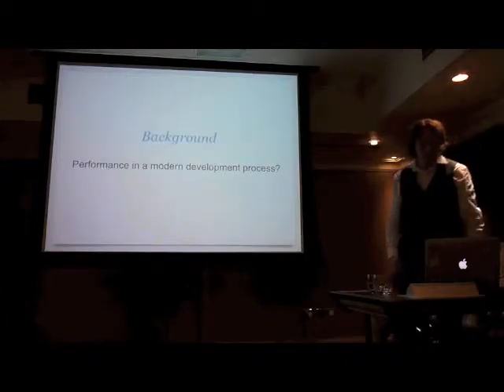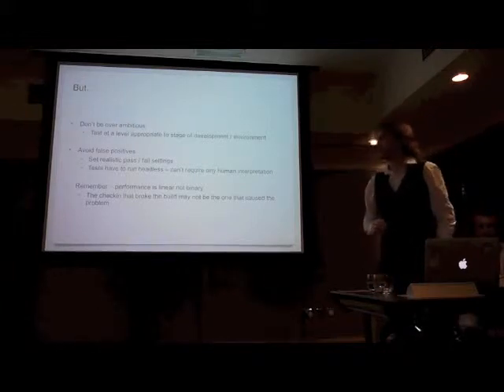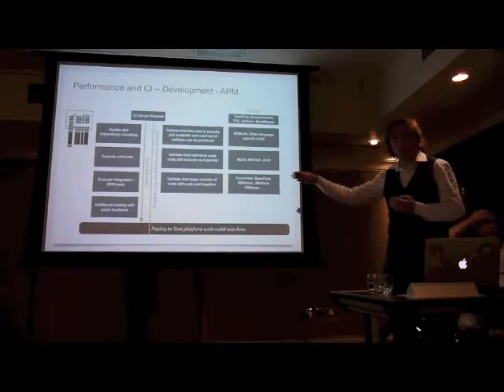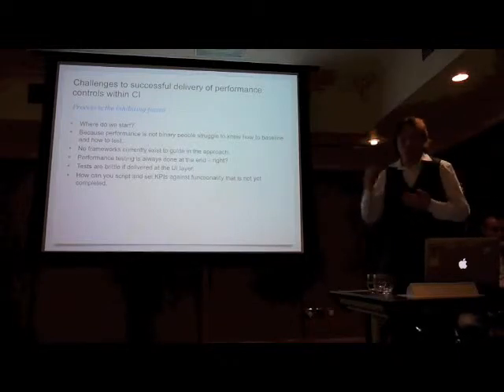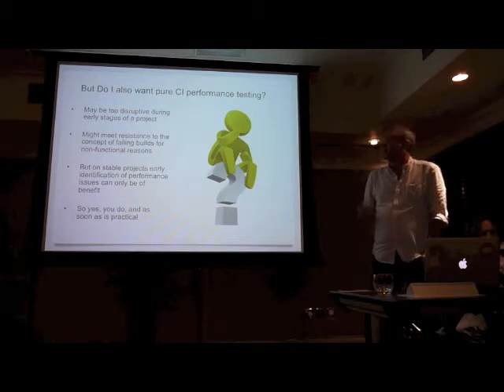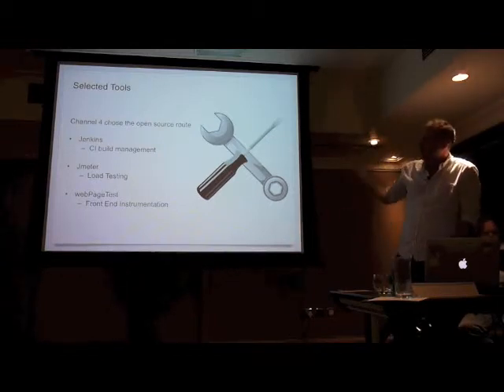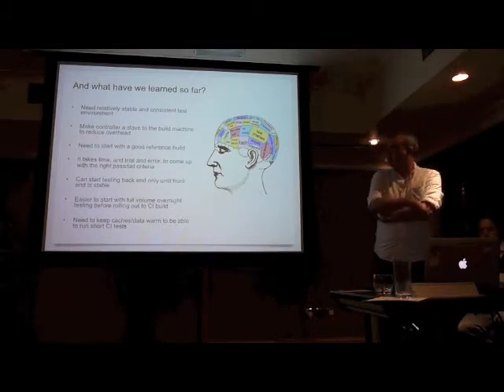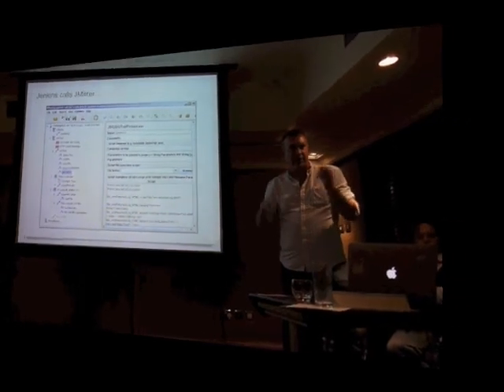Performance Testing in Continuous Integration - London Web Group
This is a recording of a presentation delivered by Andy Still (CTO, Intechnica) & Mark Smith (QA Manager, Channel 4) at the London Web Group in September 2013.

A technical perspective of performance assurance in a continuous integration (CI) environment. Andy and Mark go into detail about the approach to performance assurance on a major development project at C4, including the risks, challenges and outcomes.